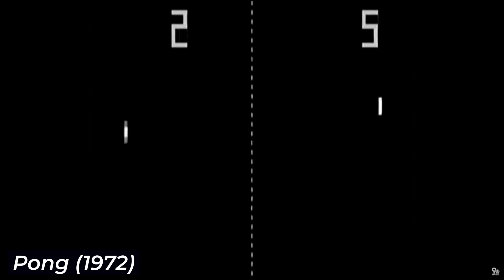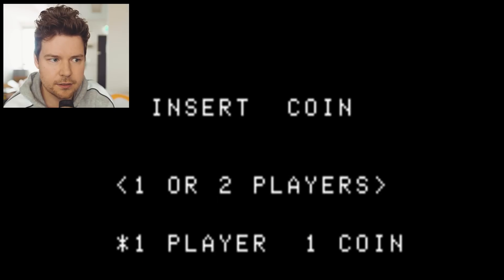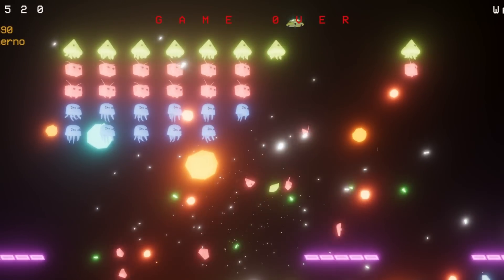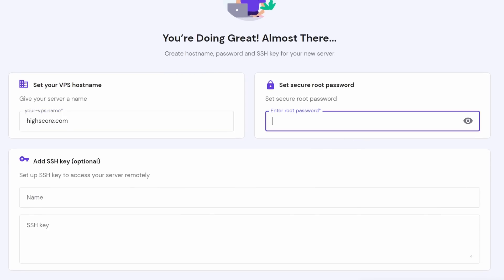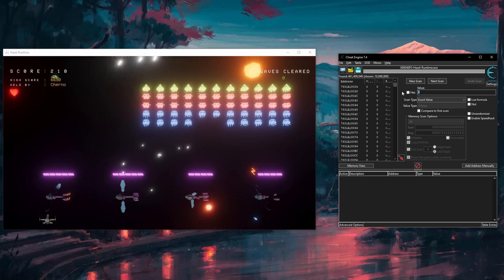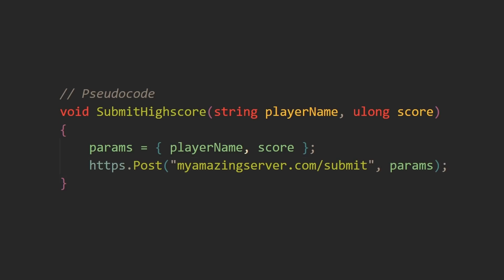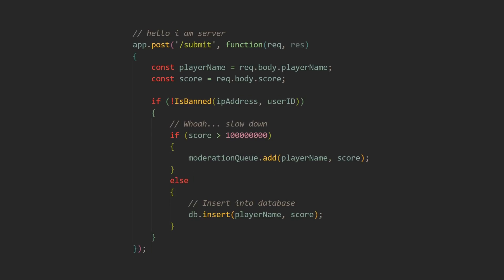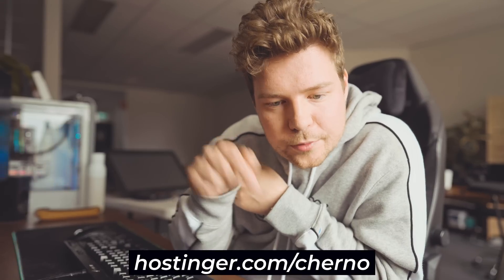How to make a GLOBAL LEADERBOARD system for your game